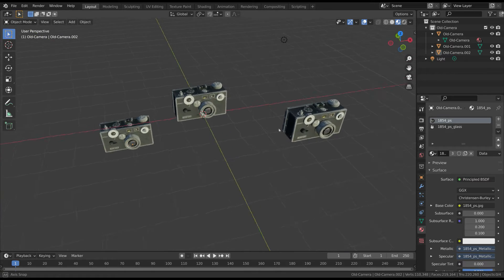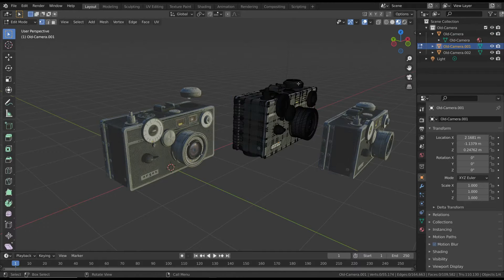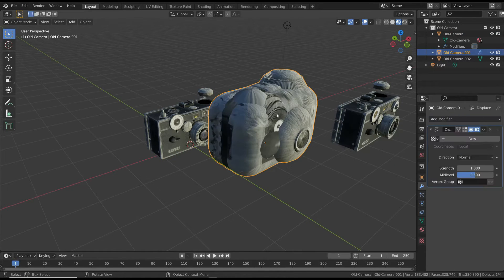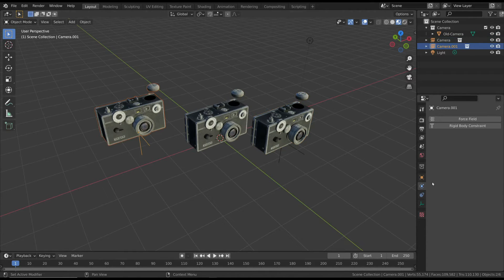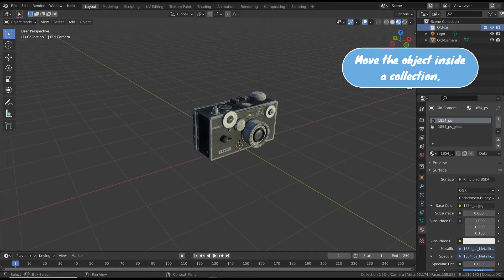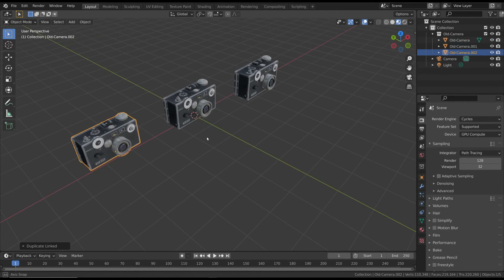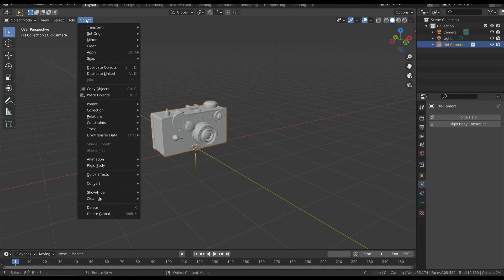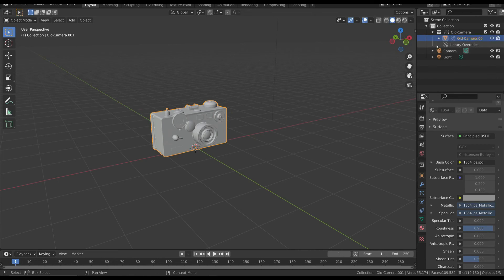How to duplicate, instance and link objects in Blender.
If you have to create multiple copies of an objects, you can do that in differents ways.
Here we'll take a look at the differences between these different methods.